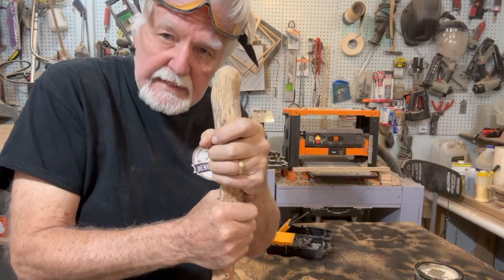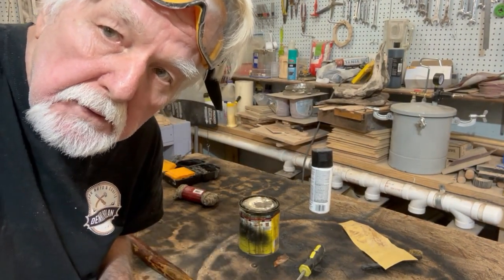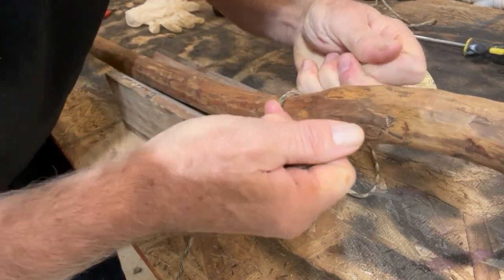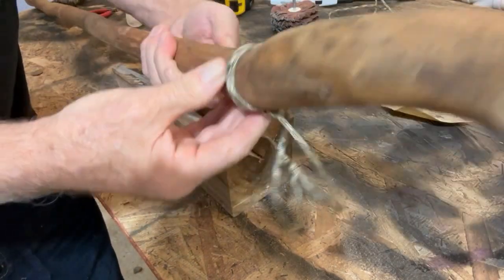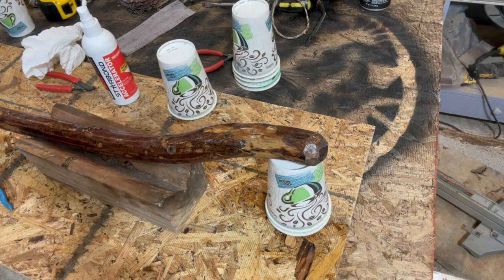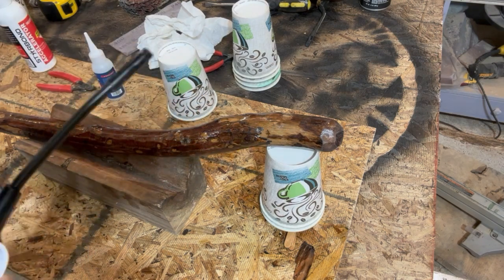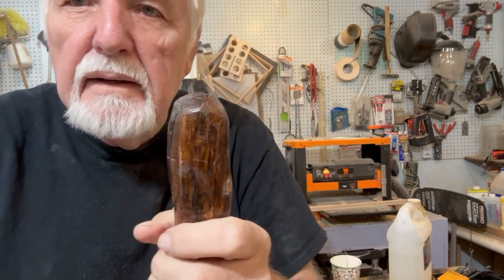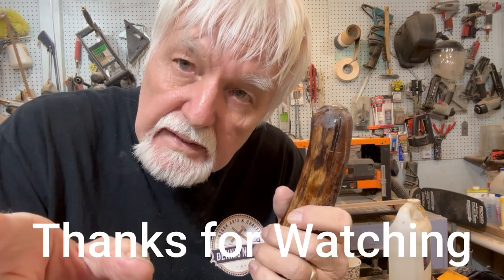Walking Sticks - Part IV for Beginners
I could not find many "How to" projects for making Walking Sticks for Beginners on the Tube so decided to do a series for making a Walking Staff.
This is Part IV.

All songs from YouTube Audio Libary.

Dennis Nolan